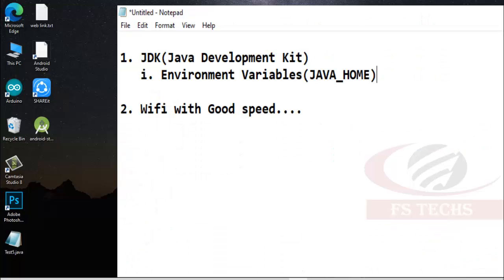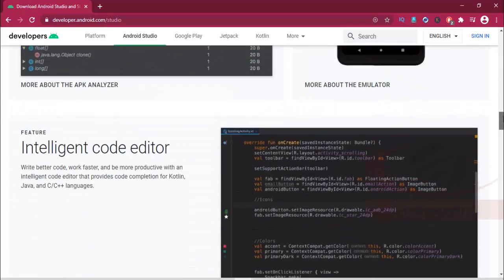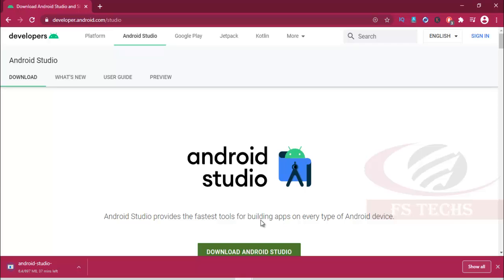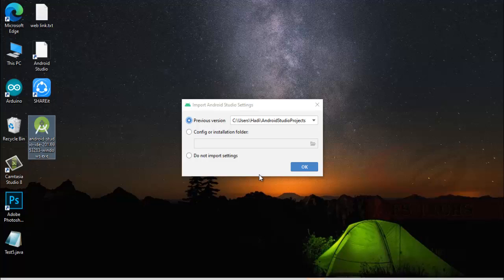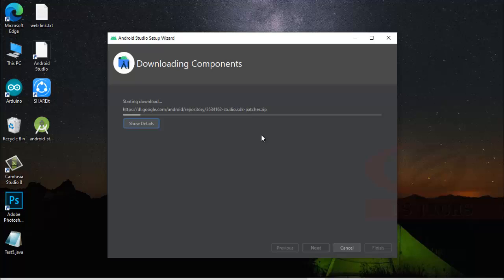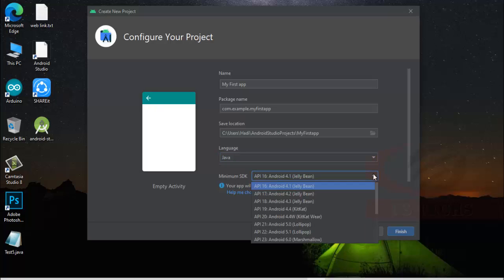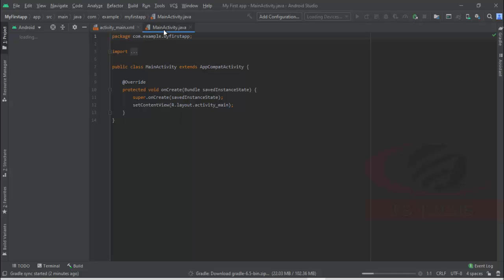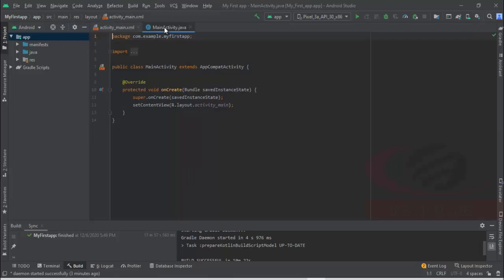How to download & install latest Android Studio on window 10(2021)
In this video the topics will learn/cover
How & where to download the Latest Android Studio 4.1.1/4.1.2 .
How to install latest android Studio.
Problems to install the Android Studio and there solutions.
How to Run Android Studio/Problems happen while running the Android Studio.
Introduction to Some features of Android Studio.
how to make first android app?

How to Download & Install Java JDK 2020 on Windows 1||Set Environment Variables
Link to Download Latest Android Studio